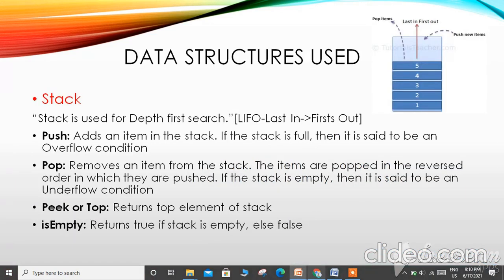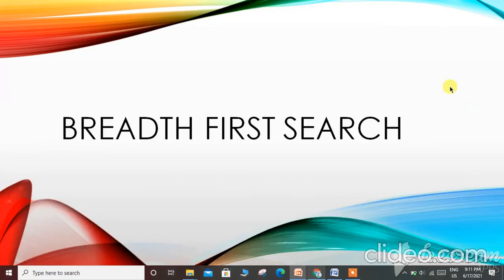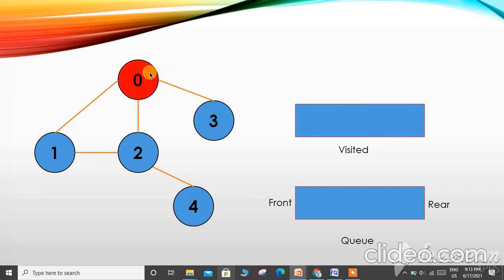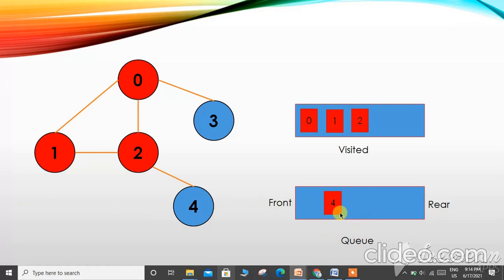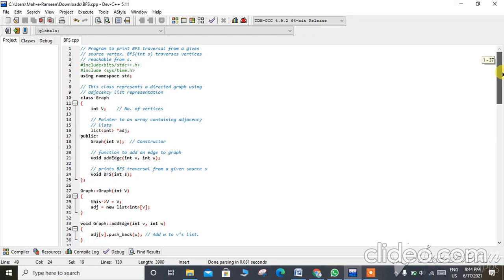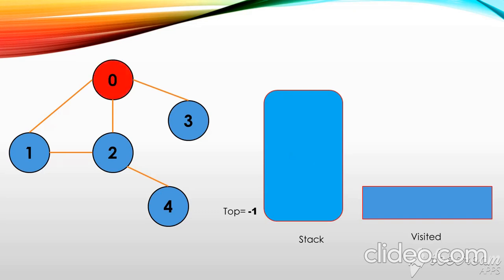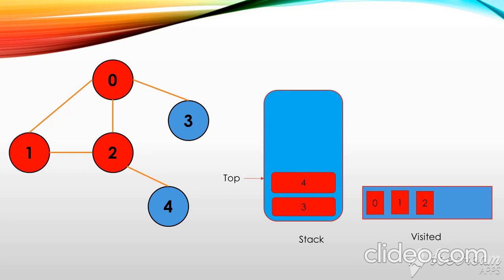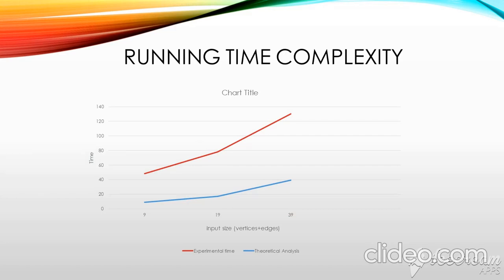Graph Traversal - Graph Theory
Graph Traversal